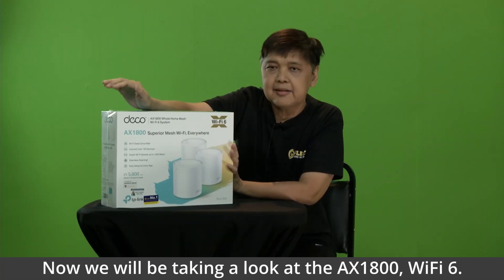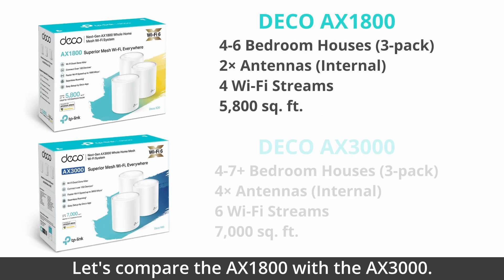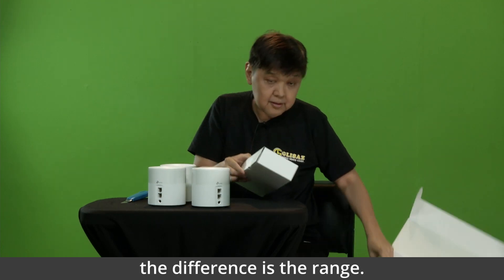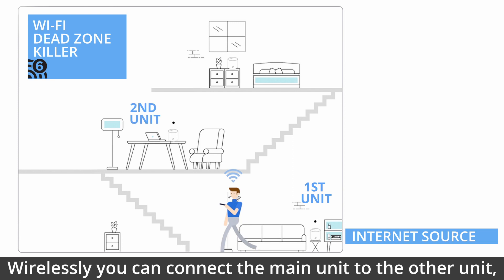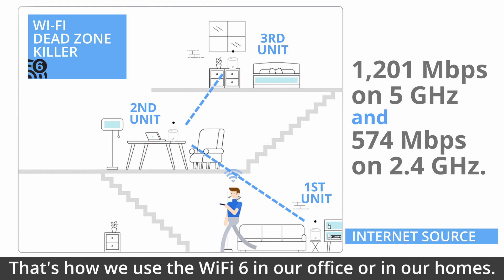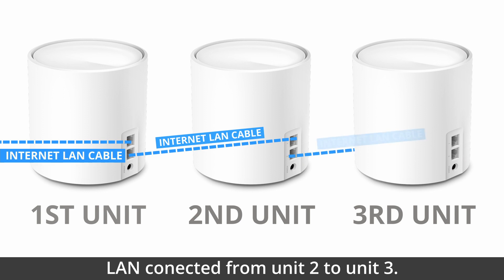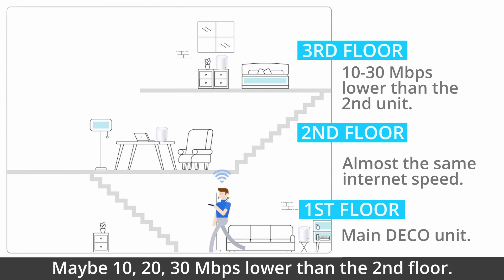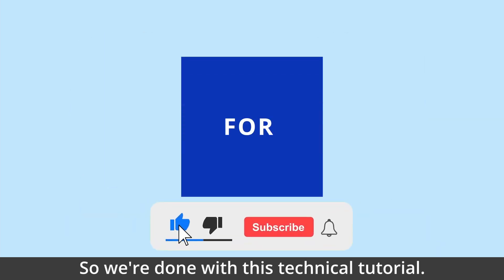TP-Link Deco Mesh Wifi 6 AX1800 / X20 & AX3000 / X60 - Unboxing, Quick Technical Tutorial & Review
This is the unboxing and review of the TP-Link Deco Mesh Wifi 6 AX1800 / X20 & AX3000 / X60 , for faster internet speed in your home or office. This is a quick, 5 minute technical tutorial by Engr. Yong Ferrer of Glisaz Audio Video Corporation.

Glisaz Audio Video Corp. is your video production specialist in Metro Manila, Philippines.